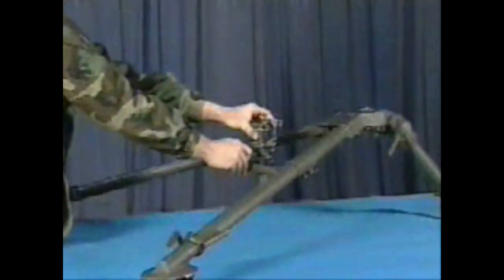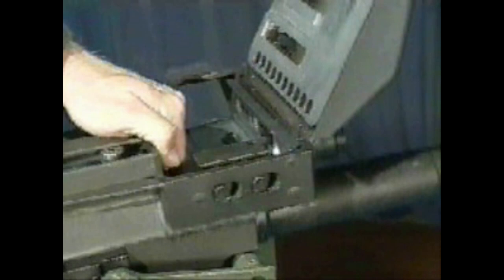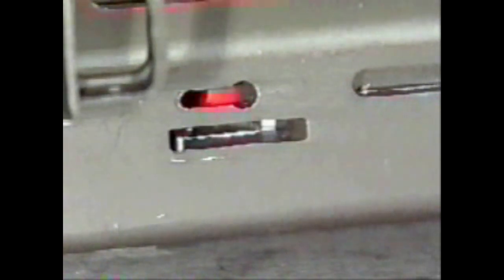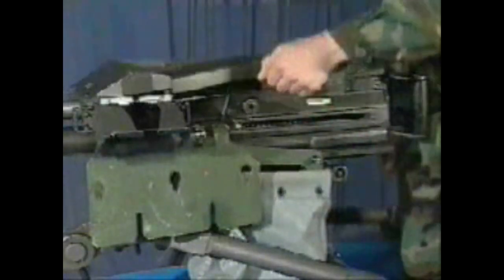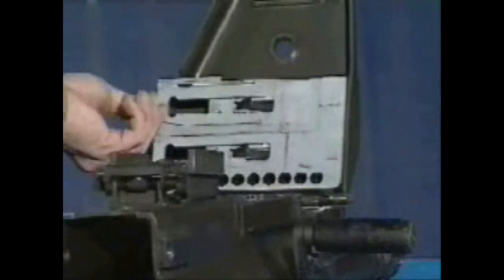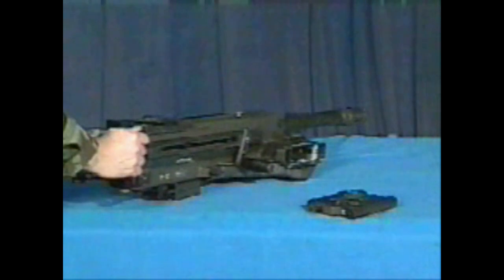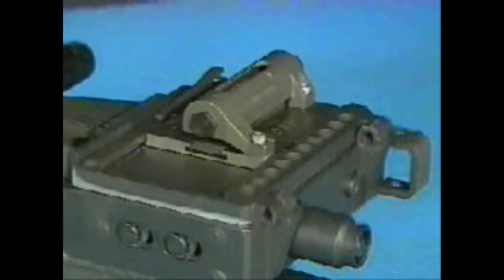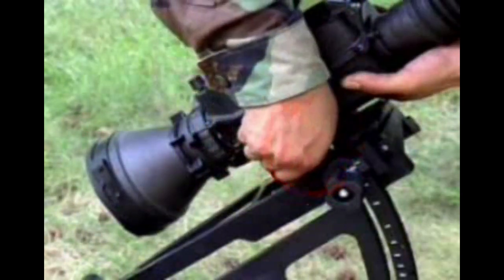Mk19 GMG Instruction